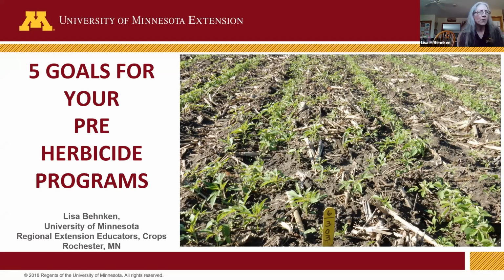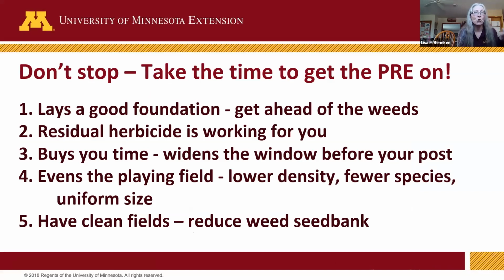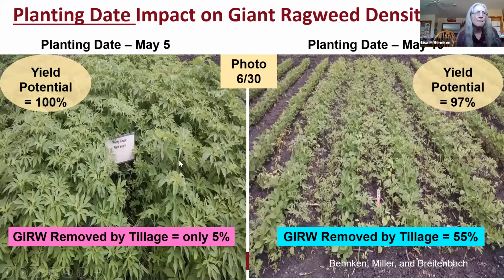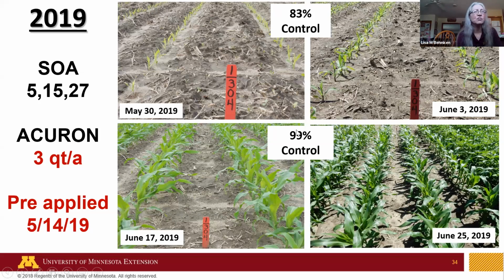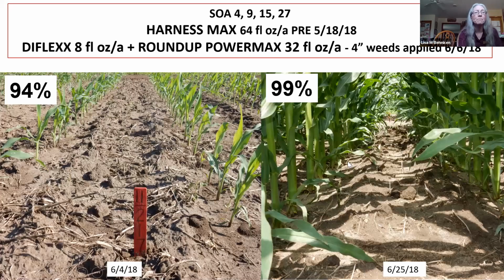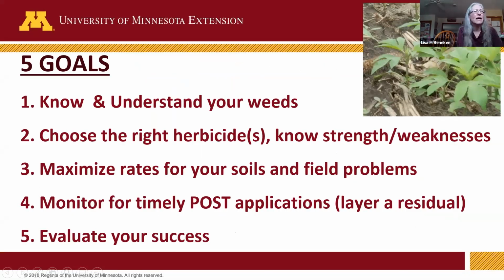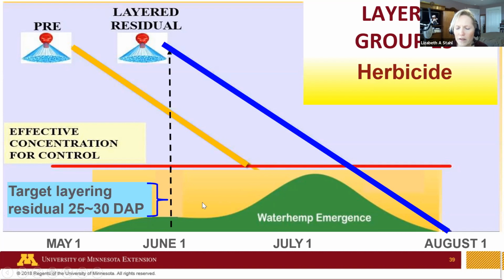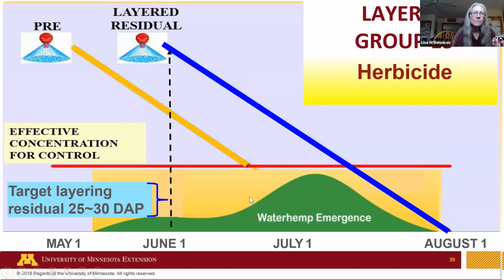Essential Row Crop Management: Pre-emergence herbicide programs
Lisa Behnken, University of Minnesota Extension educator - crops, focuses on how to tailor a pre-emergence herbicide program to your specific field needs.

This webinar is the fourth in a five-part series brought to you through a collaboration between Iowa State University Extension and Outreach and University of Minnesota Extension.